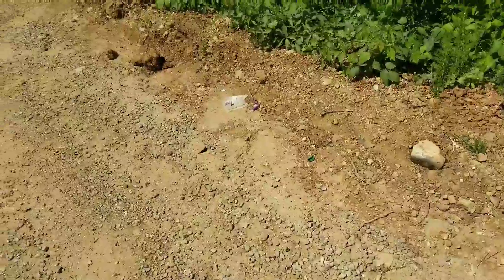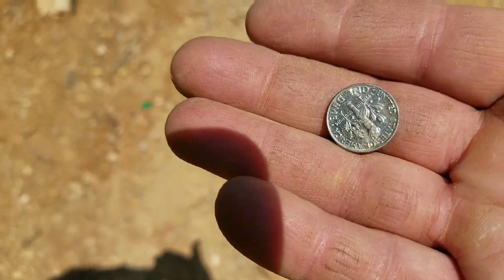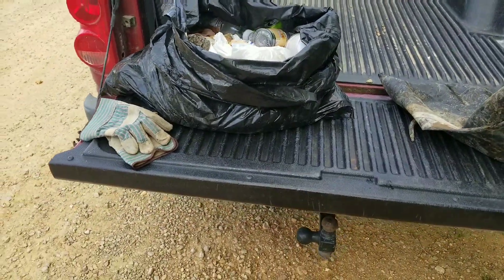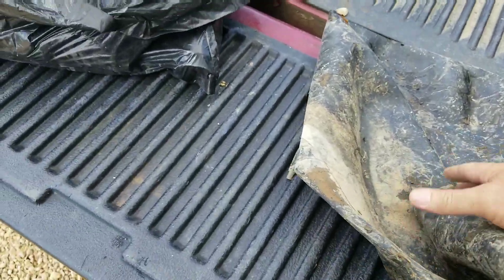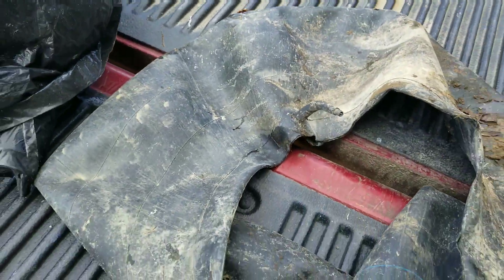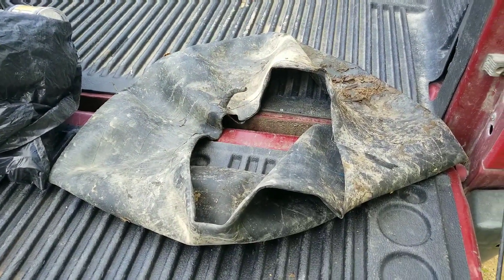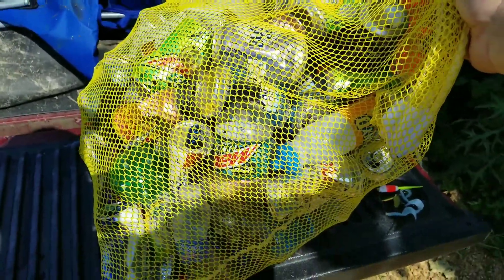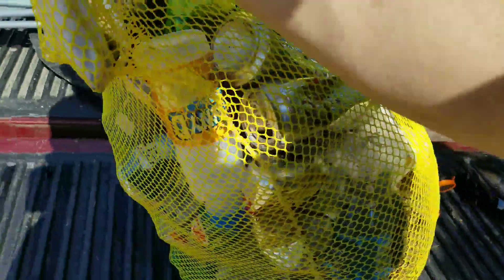Popular swimming hole, trash EVERYWHERE!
On my first swimming trip for the year I cleaned up an unbelievable amount of trash out of the water as well as along the road where people park.